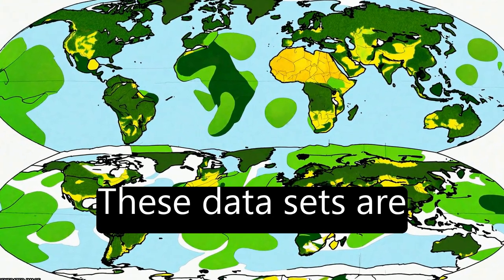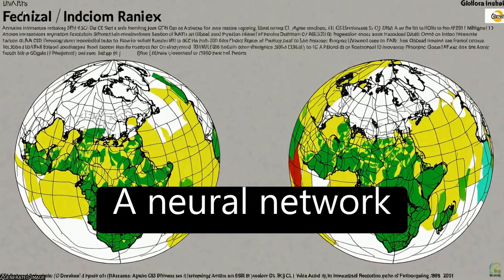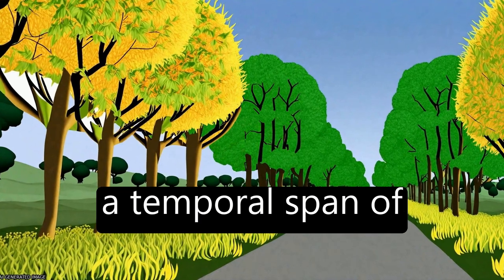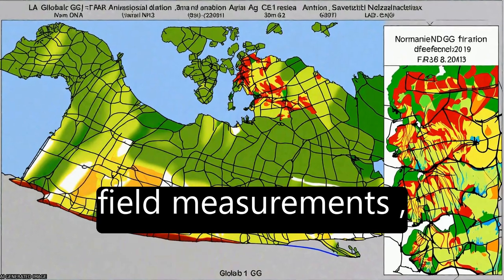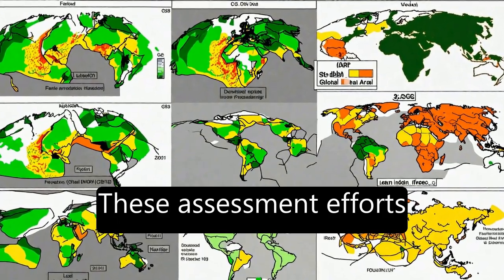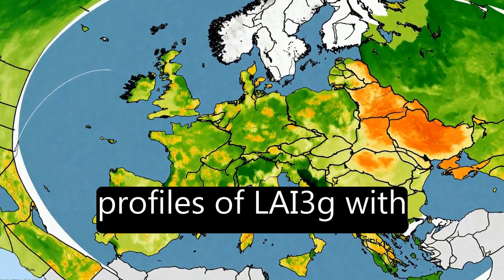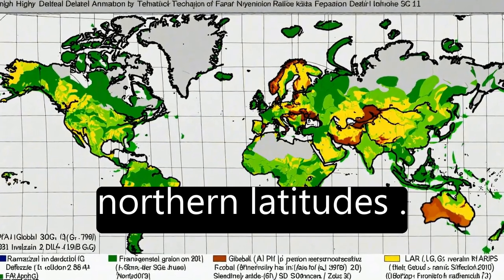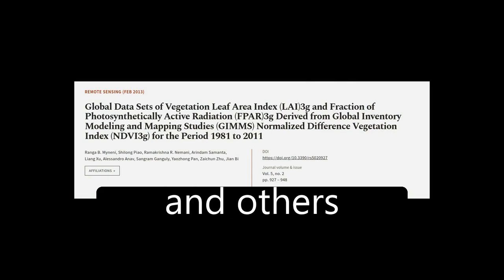Global Data Sets of Vegetation Leaf Area Index (LAI)3g and Fraction of Photosynthetic... | RTCL.TV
### Keywords ###

### Article Attribution ###
Title: Global Data Sets of Vegetation Leaf Area Index (LAI)3g and Fraction of Photosynthetically Active Radiation (FPAR)3g Derived from Global Inventory Modeling and Mapping Studies (GIMMS) Normalized Difference Vegetation Index (NDVI3g) for the Period 1981 to 2011
Authors: Ranga B. Myneni, Shilong Piao, Ramakrishna R. Nemani, Arindam Samanta, Liang Xu, Alessandro Anav, Sangram Ganguly, Yaozhong Pan, Zaichun Zhu ,and Jian Bi

### Video Timestamps ###
0:00:00 - Summary
0:01:46 - Title
0:01:52 - Tail
0:01:57 - End